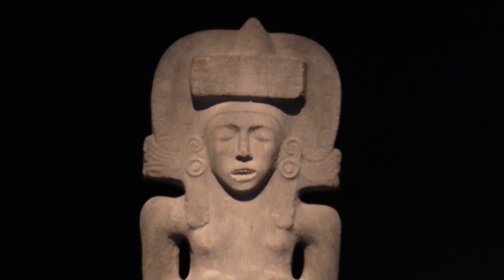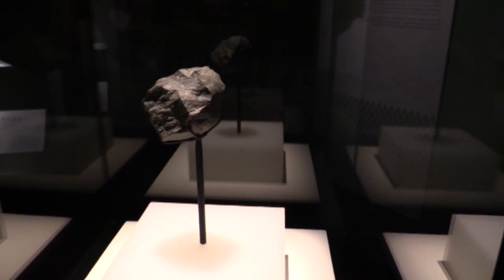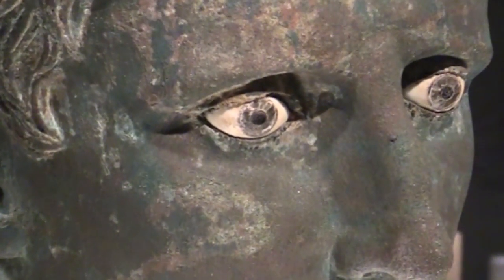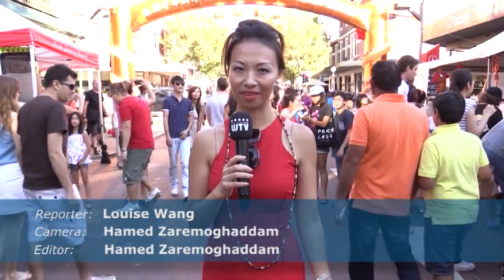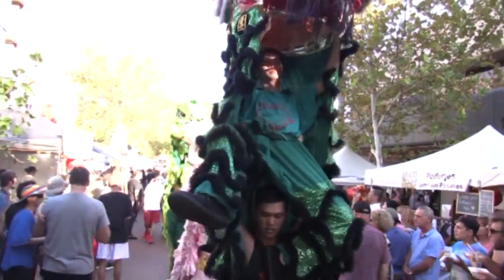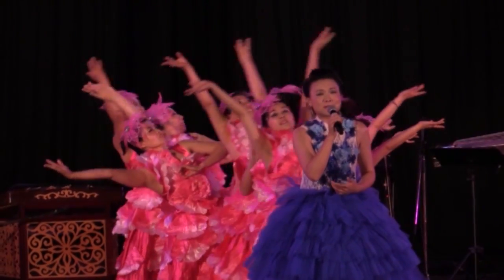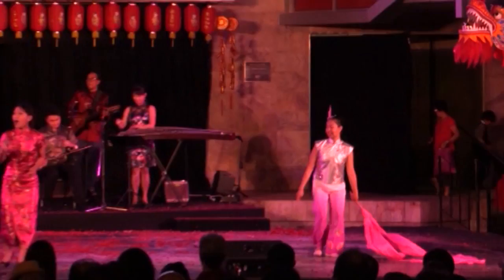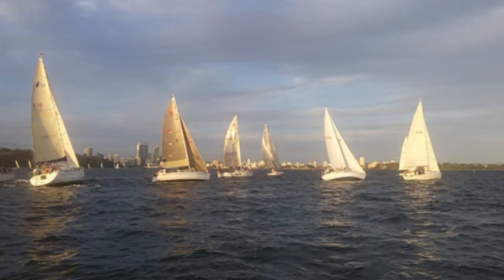Undercurrent S16 E03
History of the World in 100 Objects - WA Museum 00:20
Ben Croker – Screen Academy ECU 7:45
Chinese New Year 13:56
Italian Consuls Cup 19:23